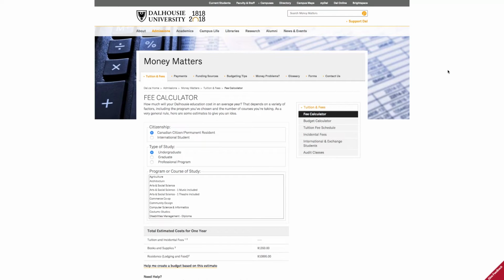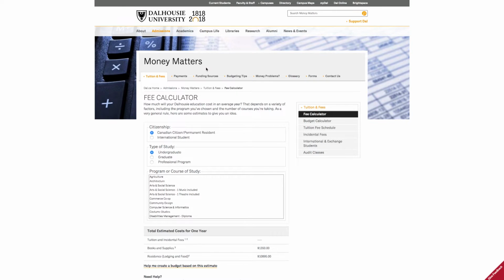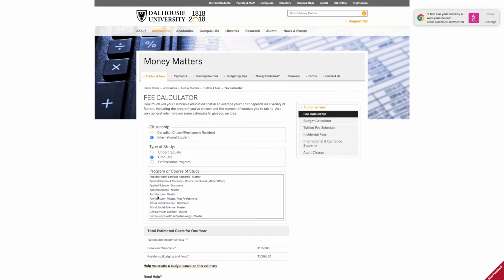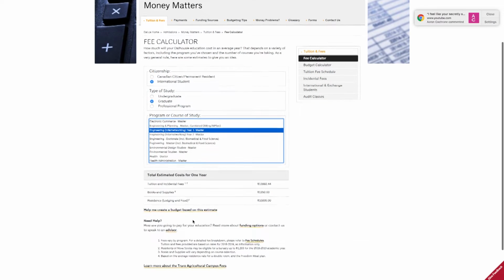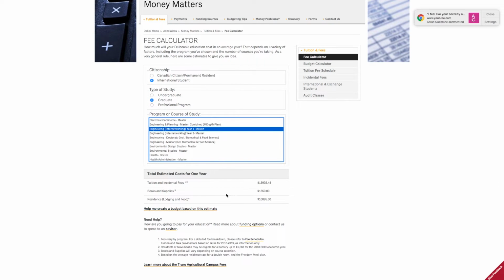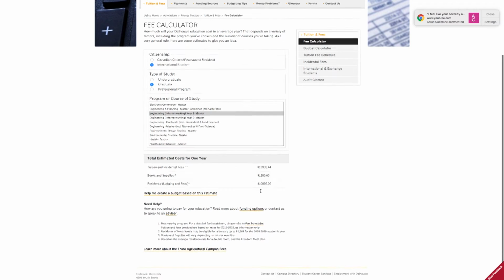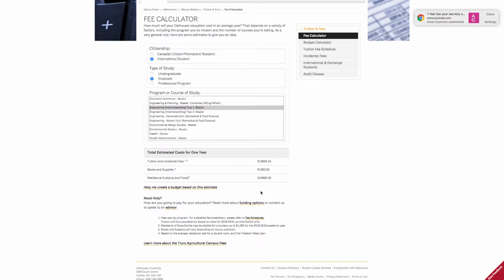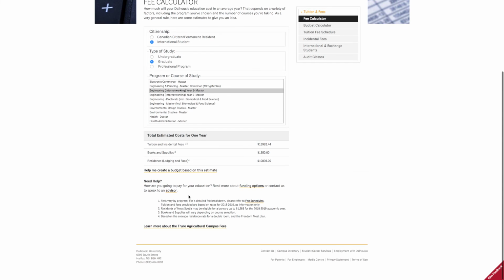Dalhousie University Masters of Internetworking Tuition FEES, COSTS and CALCULATIONS!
*HIGHLY REQUESTED TOPIC BY INTERNATIONAL STUDENTS*

Dalhousie University has a popular masters of internetworking course! In this video, we'll discuss the fees, costs and calculations of taking the course and I'll also link you to the Dalhousie University fee calculator.